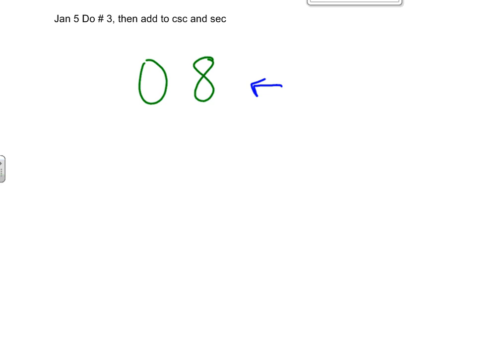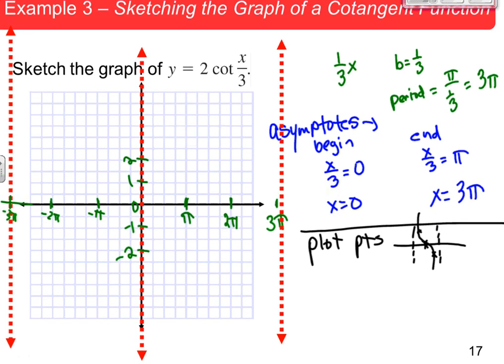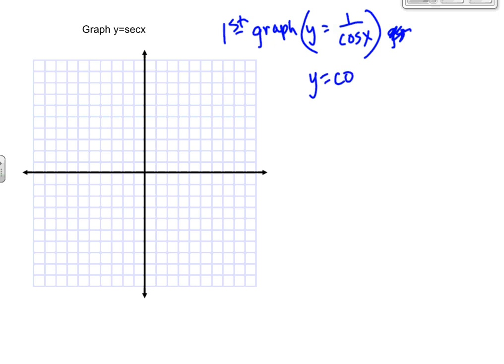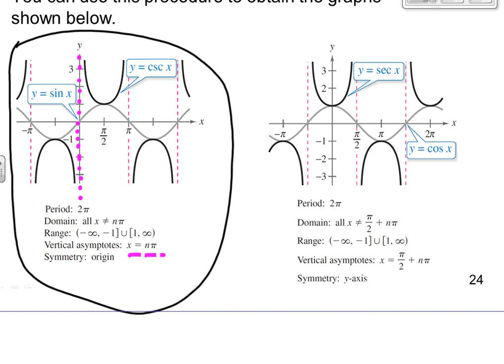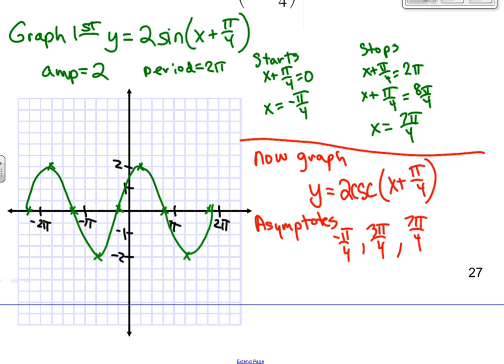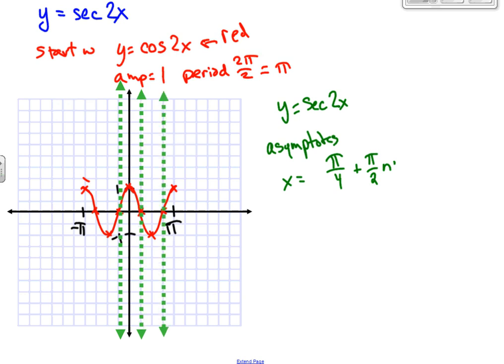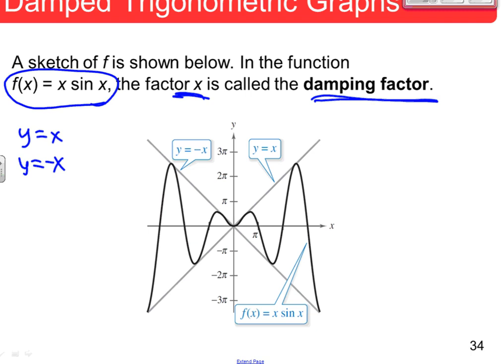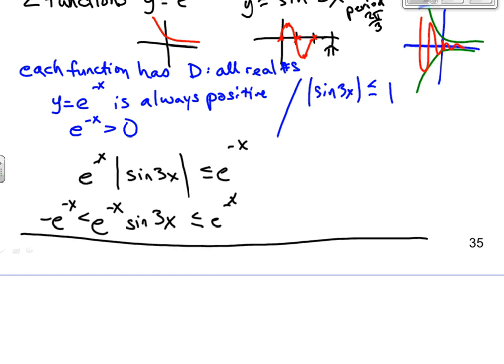January05 1100 Precalc 4 6